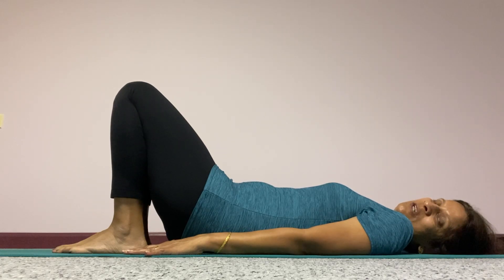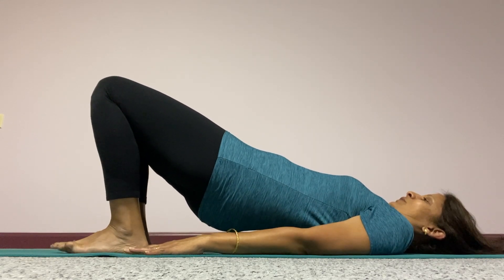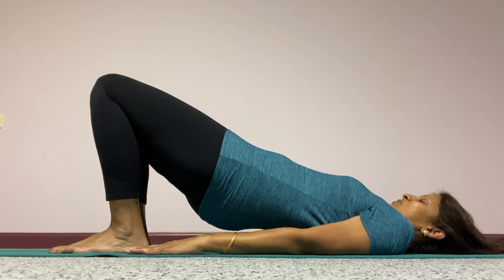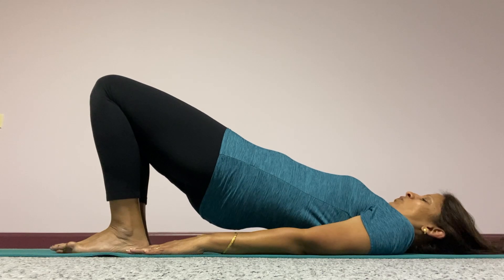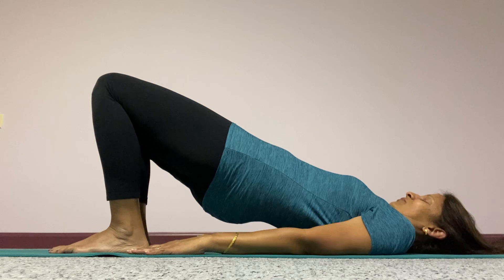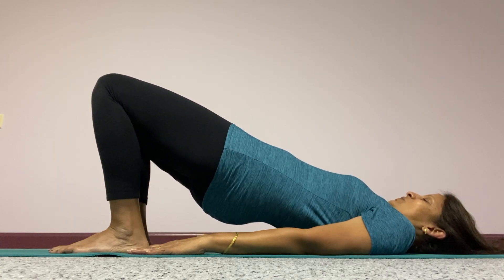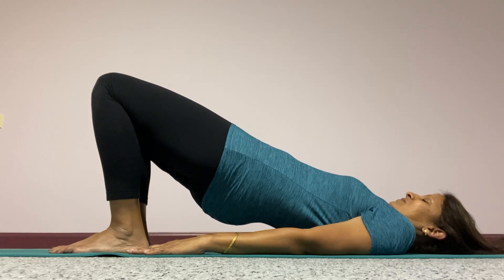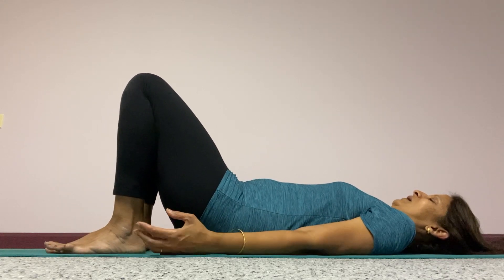Manage urinary incontinence with Bridge pose or Setubandhasan or Kandharasan.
Regular practice of holding the bridge pose for a minute or so will help tone the urinary passage muscles and help with urinary incontinence. Try to keep the muscles tension free and keep doing normal breathing while holding the pose.